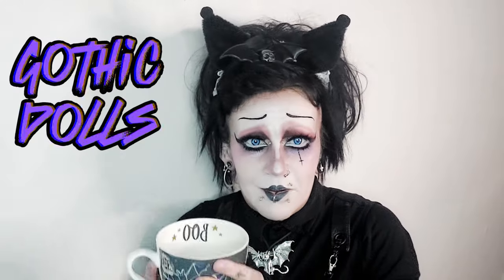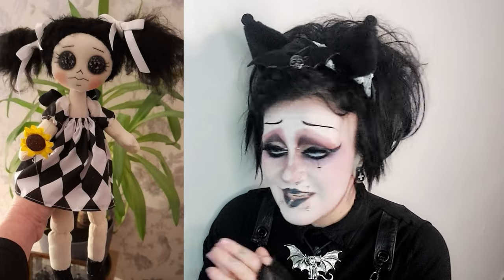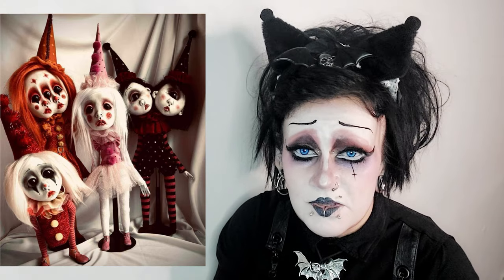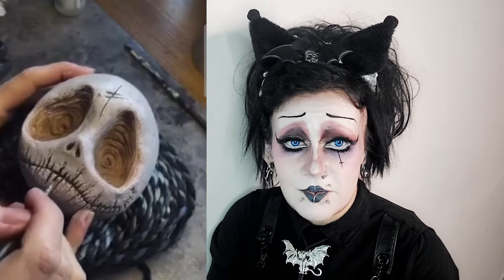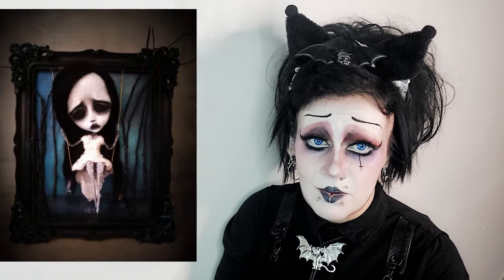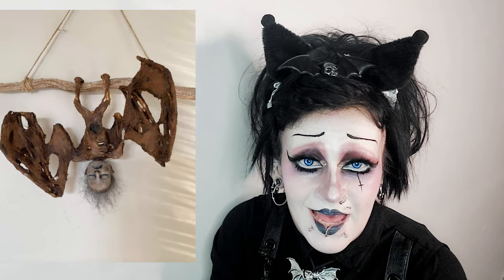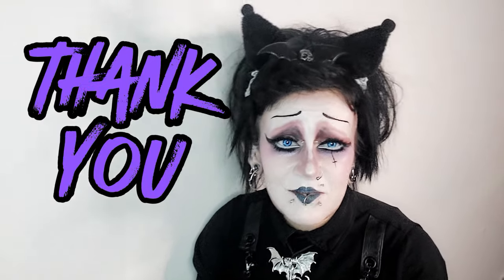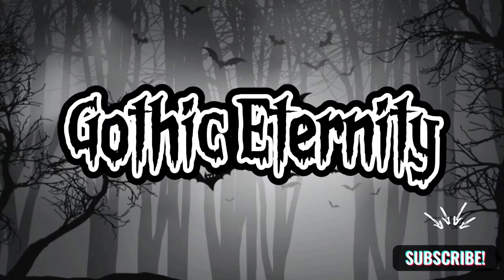Gothic Dolls - Showcasing Doll Makers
hello strangers,

if you would like to help me with another haul shopping video or get me a spooky drink, please check out my links

Seams Suspicious
Esty shop

the voodoo doctor shop

Coleyes

Amazing .Contact Lenses perfect for Goths

click my link below for amazing offers

The Unwonted
 workout clothing for the different

ETERNITY10

INK STREET
unlesh the elegance of gothic home decor

http;//inkstreet.co.uk?sca_ref=5263358.jP6wlvDrW

be weird
be yourself
be different